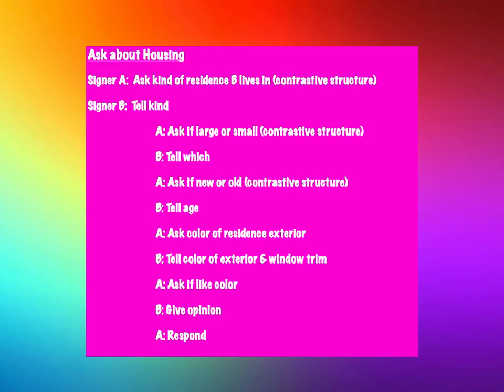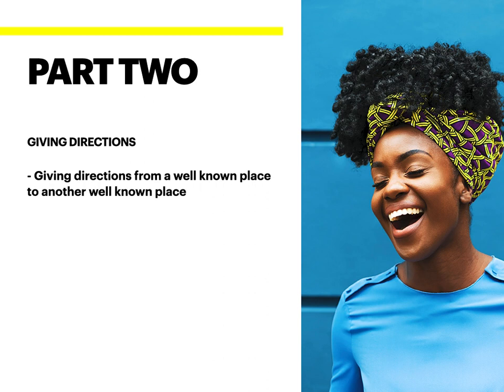Beginner ASL - Contrastive Structure/Giving Directions Test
Mrs. Marshall informs her beginner sign language class what they will be doing for their contrastive structure and giving directions test.